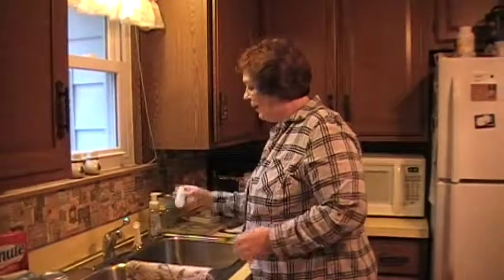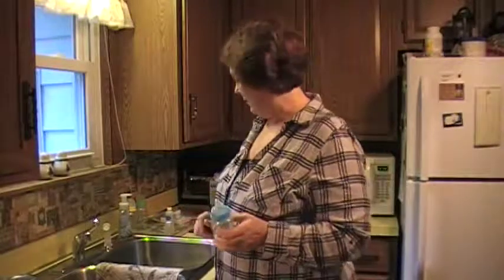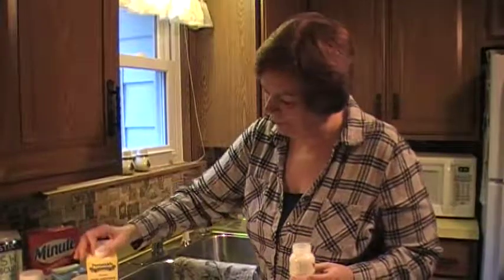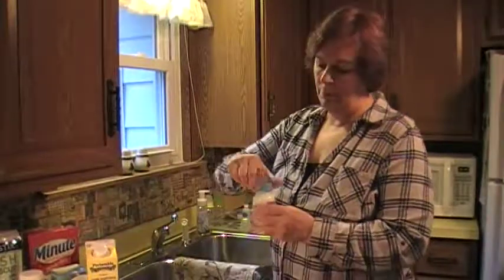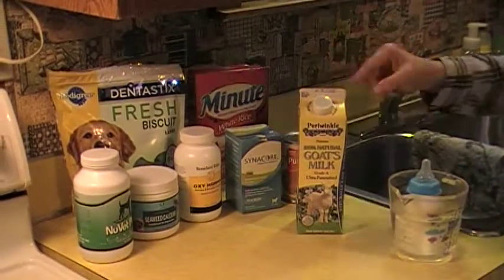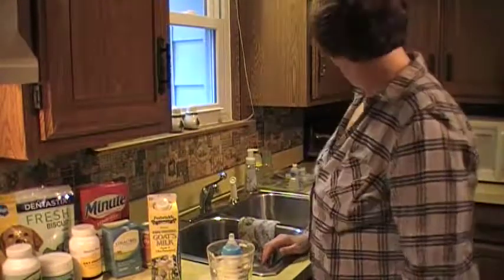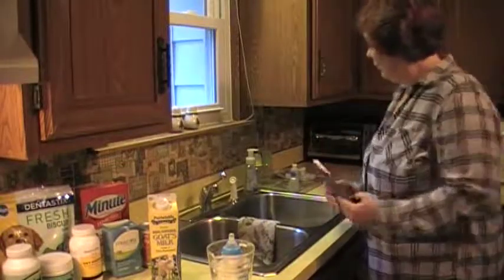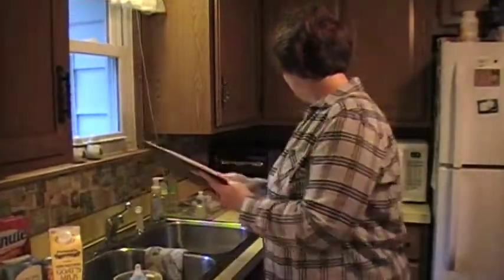Nova x Remi litter of 12 Care of Mom and bottle feeding